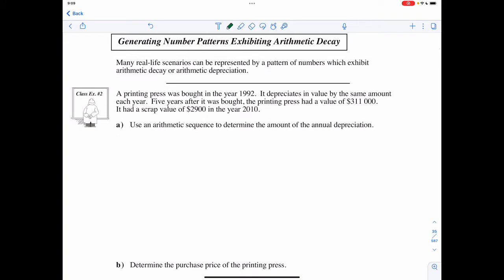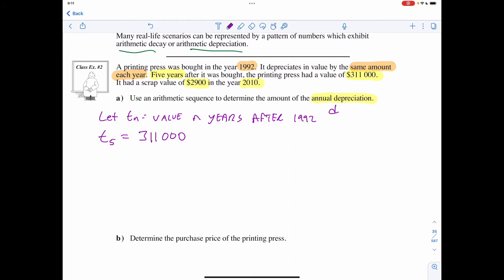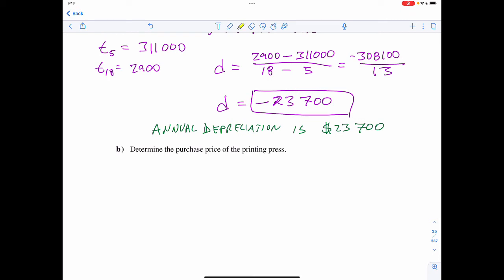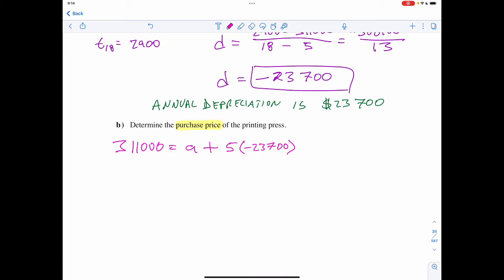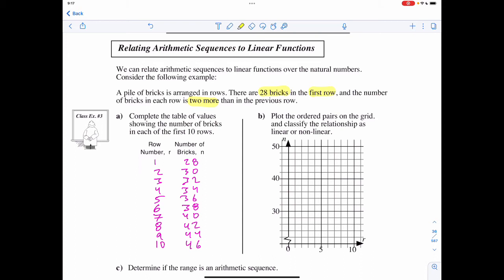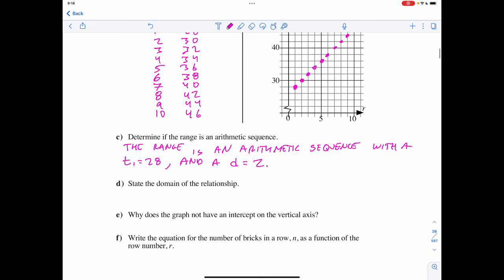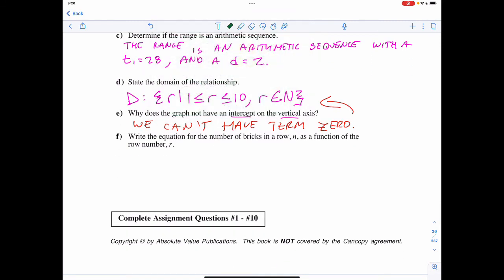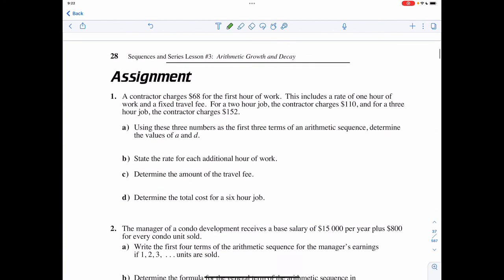M20R Sequences and Series Lesson 3b